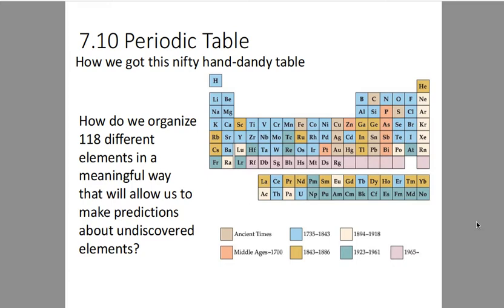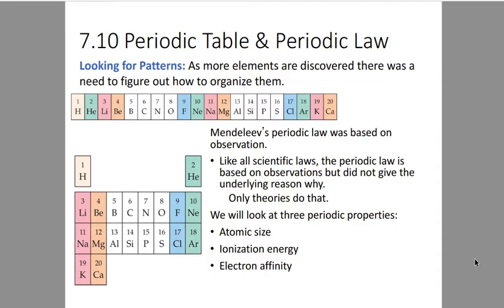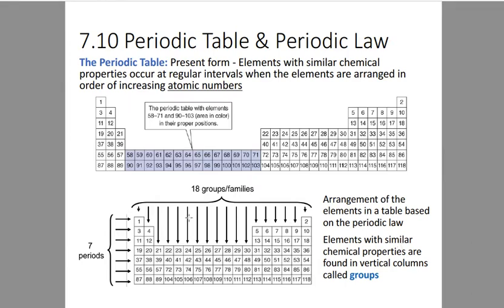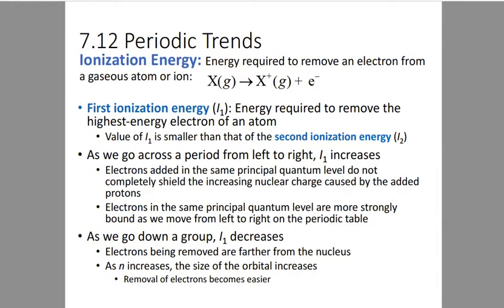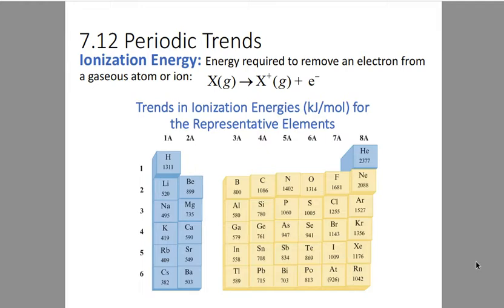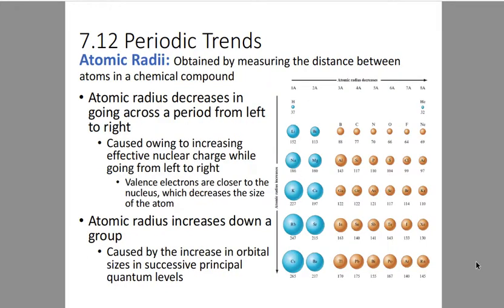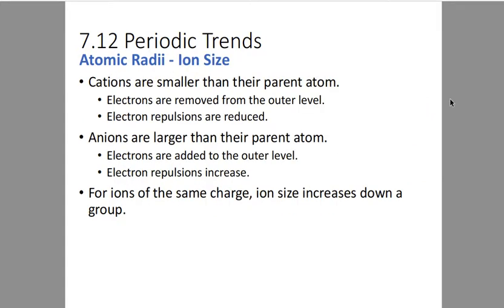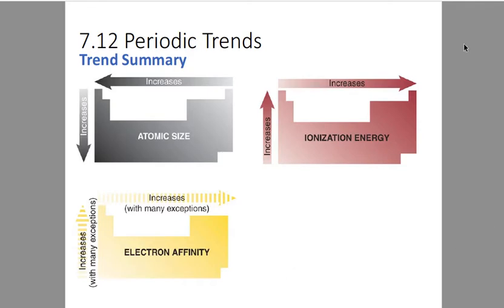Chapter 7 part 4 Narrated Slides